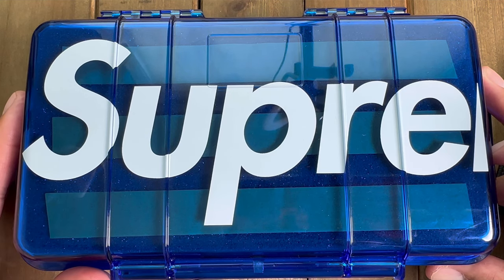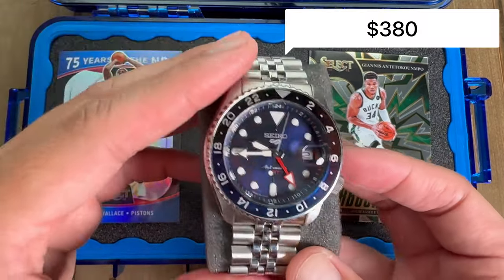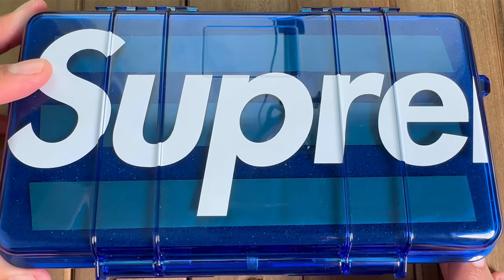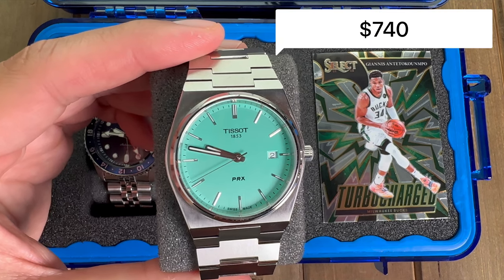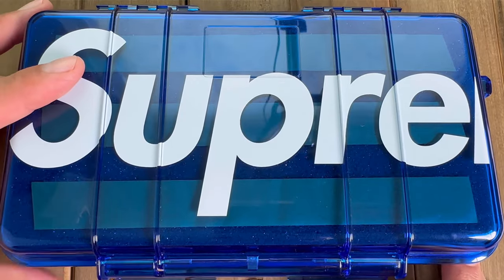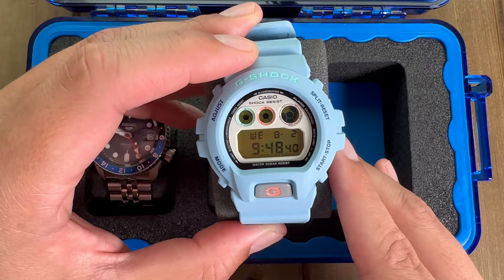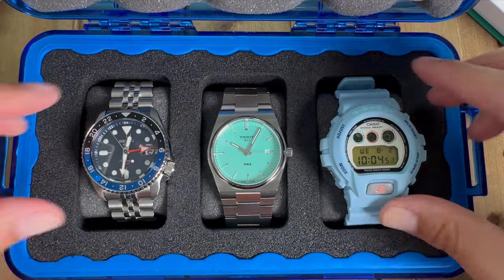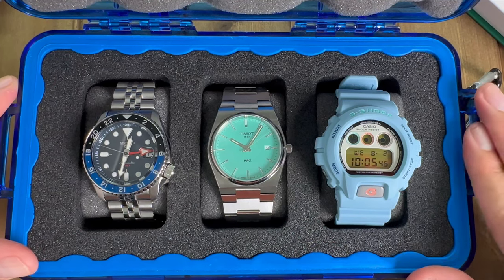Don't think too Hard get these and have a complete collection! G-Shock Tissot PRX Seiko GMT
Hi all this is a repost of an earlier video of mine that didn't get enough love due to a bad thumbnail on my part.  Sorry my studio is still under construction and I hope to have more videos up soon! I will be making more collections at different price points in the future!